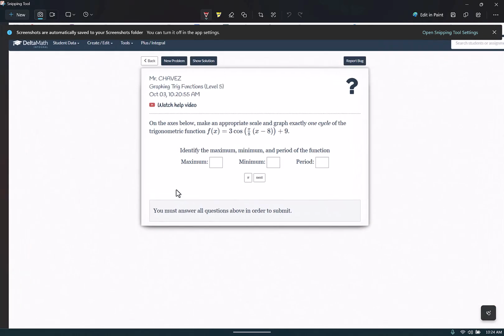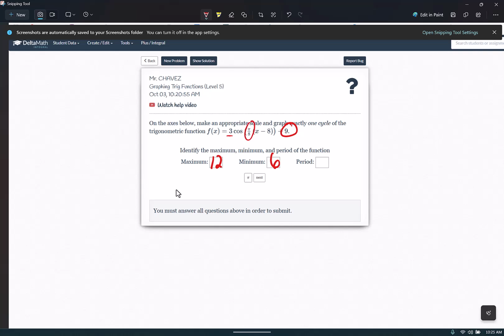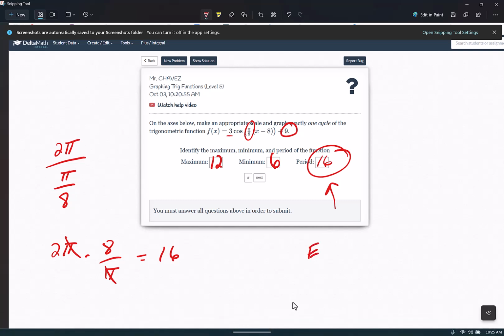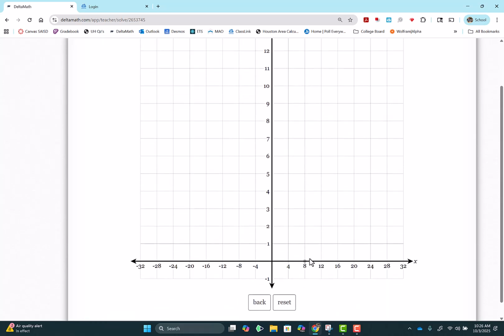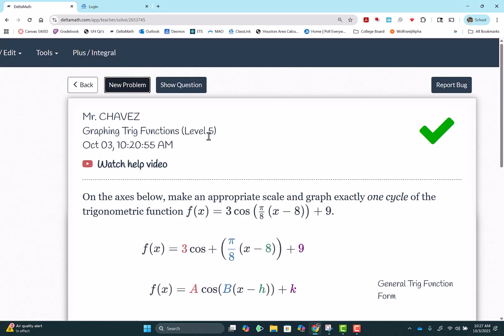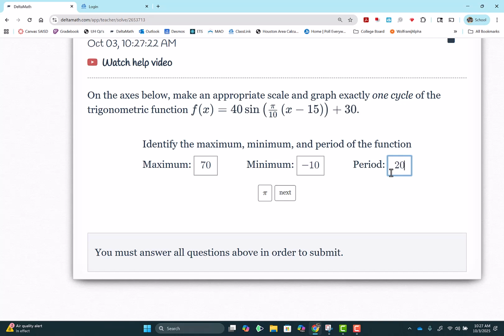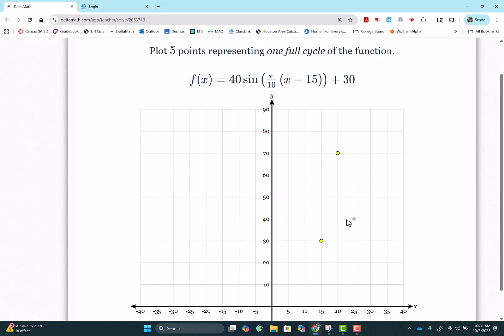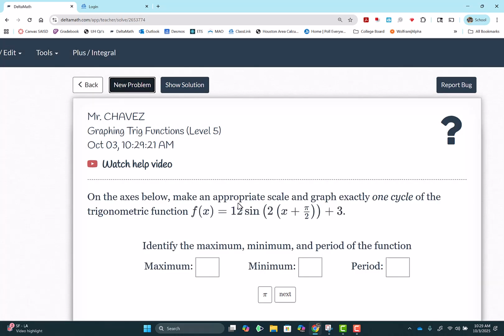P How to Graph Sinusoids on Delta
Here are directions on how to graph sinusoids on DeltaMath. Let me know if we have any questions and/or concerns. Thank you.